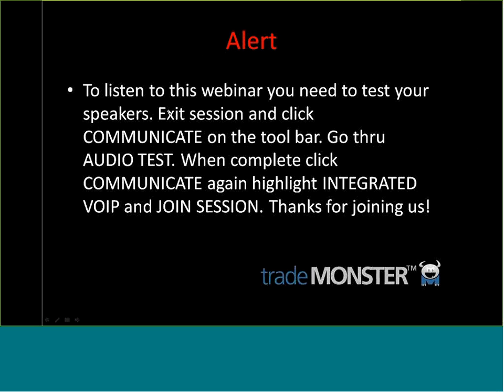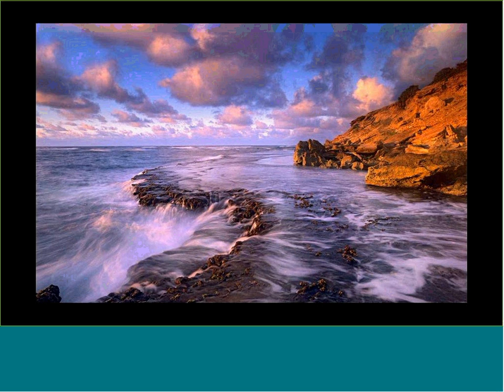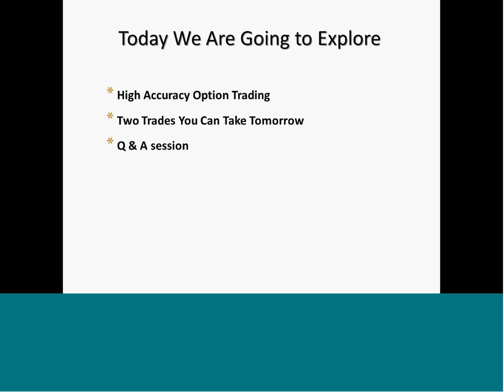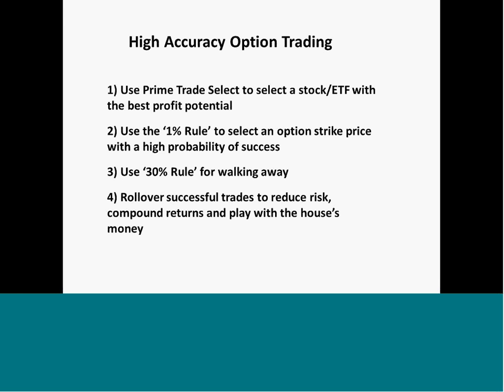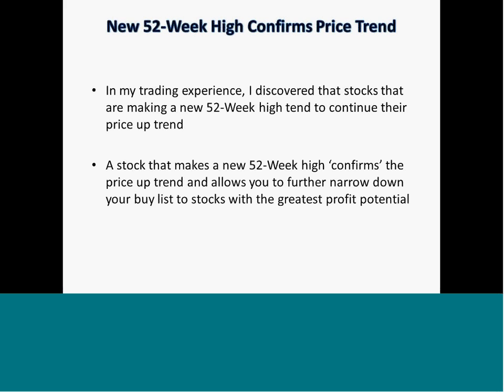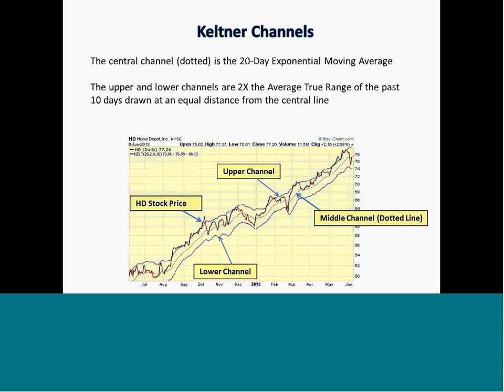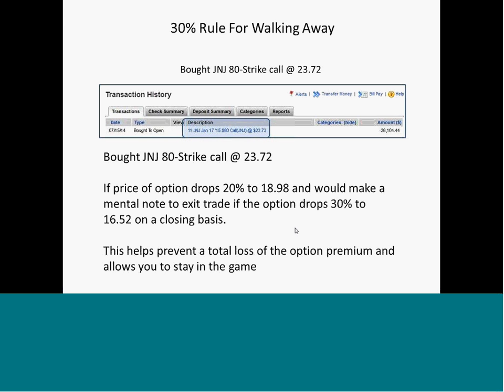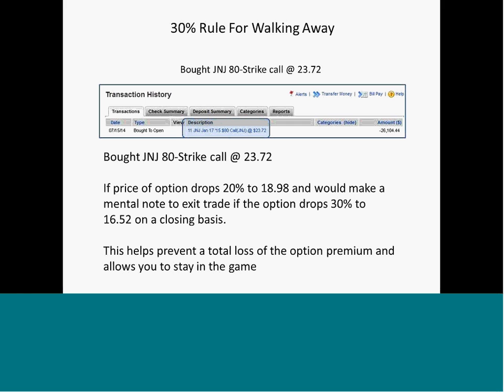Chuck Hughes Online - High Accuracy Option Trading [Options Trading Strategy]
Join Tom Smith of tradeMONSTER with special guest Chuck Hughes as they discuss high accuracy options trading. Chuck will discuss his 'Prime Trade Select' 4-step process for selecting options with a high probability of success.

Start 0:00
High Accuracy Option Trading 2:44
Option Trading Risk 7:56
Selecting High Probability Trades 12:12
Prime Trade Select Step 1 13:47
Trend Following 13:57
EMA Trend System Rules 14:26
Step 2 Confirm Price Trend 15:48
Prime Trade Select Step 3: Timing is Everything 17:37
Low Risk Entry Resulted in High Accuracy Option Trading 24:03
High Accuracy Option Trading Part 2 25:38
Selecting an Option Strike Price 26:18
Out of the Money Versus In the Money 31:42
30% Rule for Walking Away 35:11
Rollover Options 38:47
High Accuracy Profit Results 42:58
Actual Trade Results 44:12